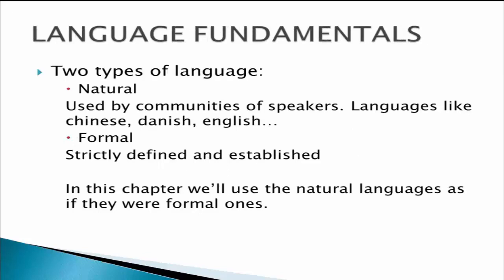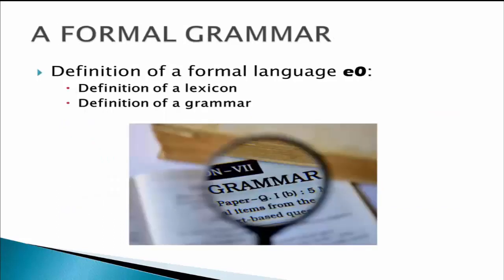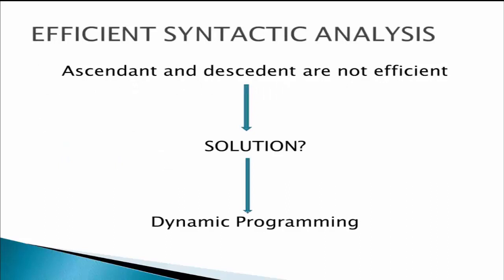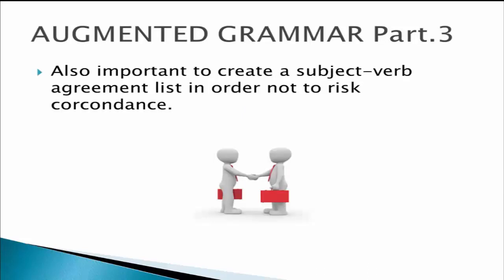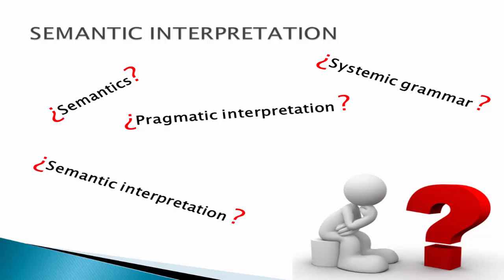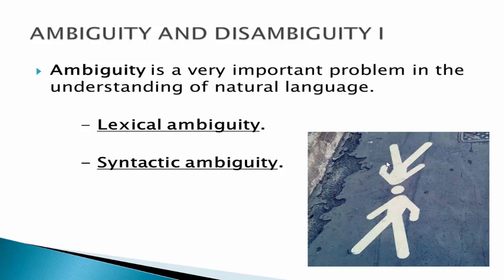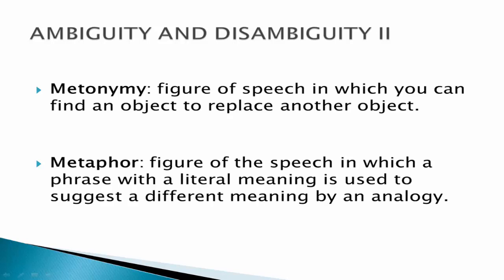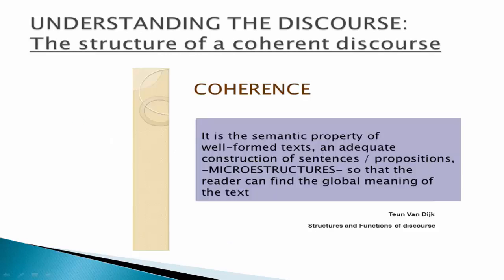23. Natural Language for communication PabloMoraga-JavierRuiz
Inteligent Systems assignment done by Pablo Moraga Navas and Javier Ruiz Mora.